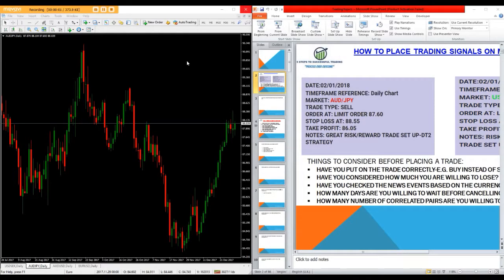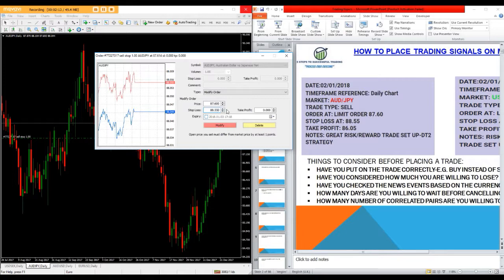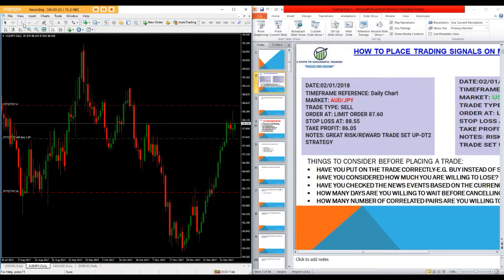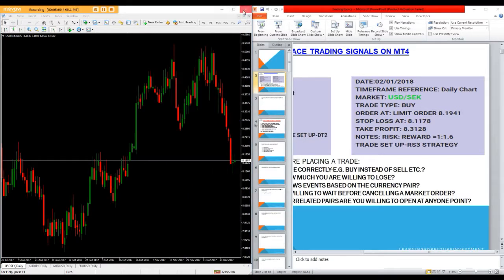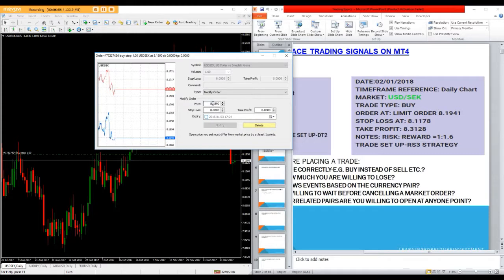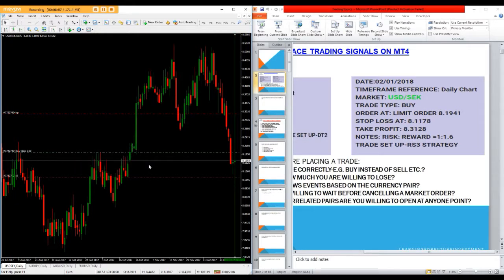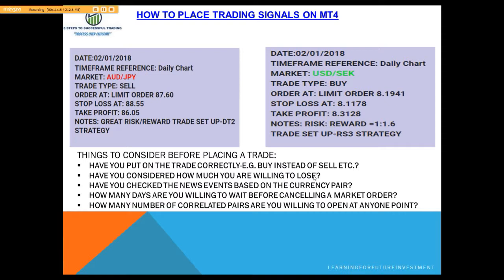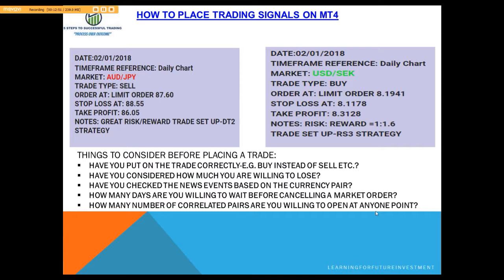HOW TO PLACE MY TRADING SIGNALS ON THE MT4 PLATFORM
IT IS ALSO FOR 'NEWBIE TRADERS' WHO DONT KNOW HOW TO PLACE TRADES ON THE MT4.